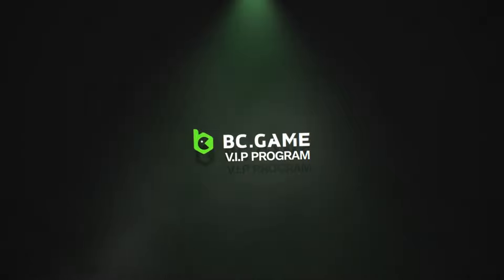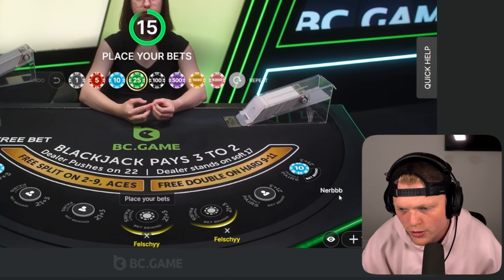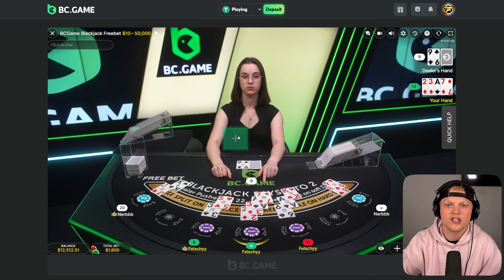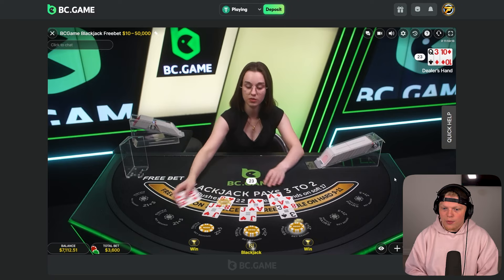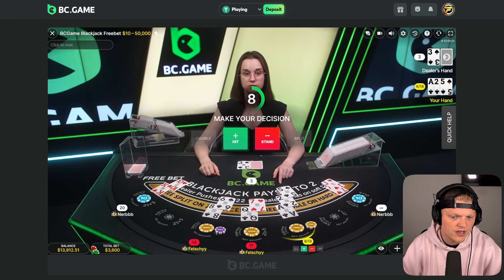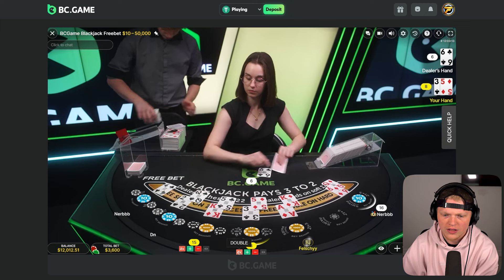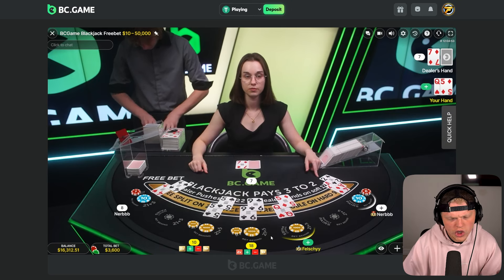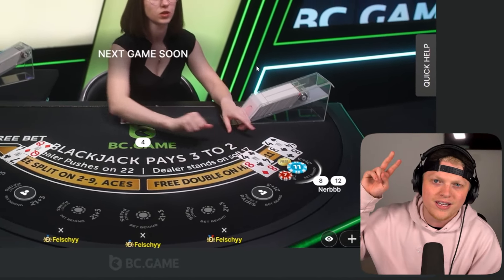THIS WAS MY MOST INSANE BLACKJACK SESSION EVER! (FREEBET)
💎 Code "Felschy'" on BCGAME for FREE $5.00 Reload Bonus, $20,000 Wager Competition, VIP Rewards & Much More!